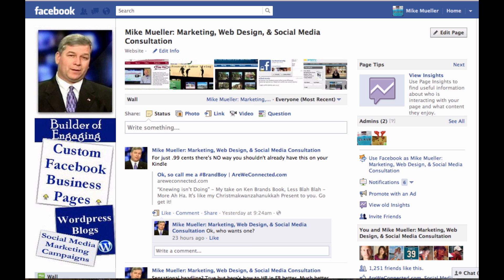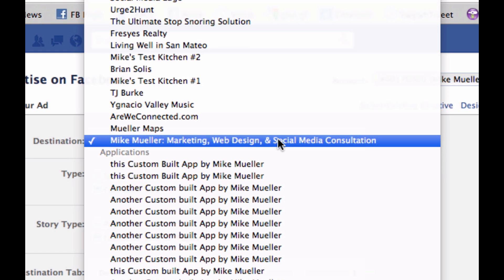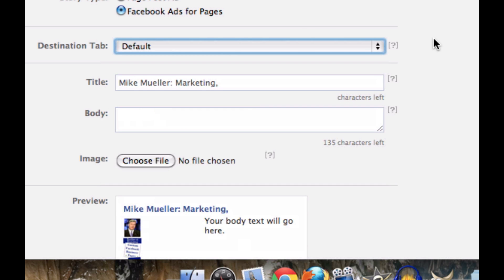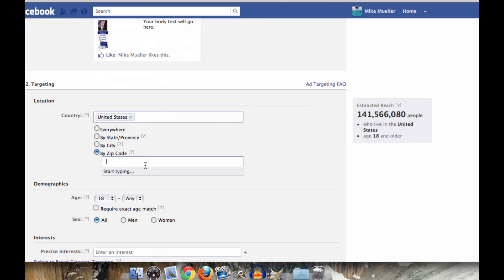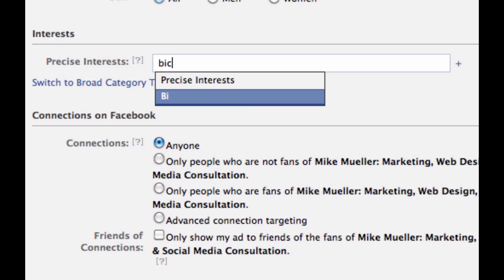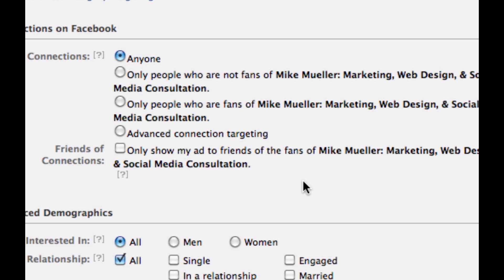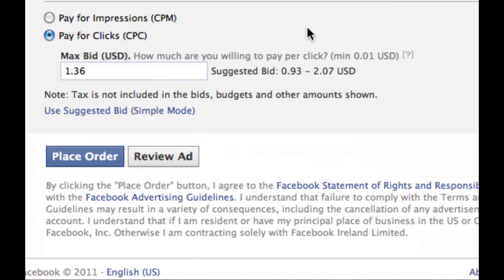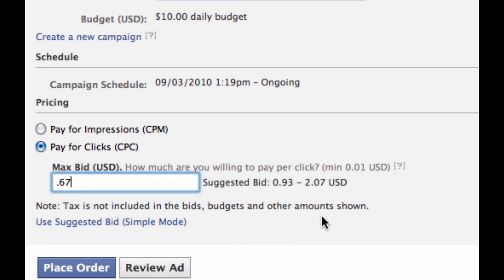How to run an ad on Facebook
Facebook is one of the best places to advertise and it's because they have the ability to target the ad to a narrow demographic.  Here's a behind the scenes look at running a Facebook Ad Campaign.